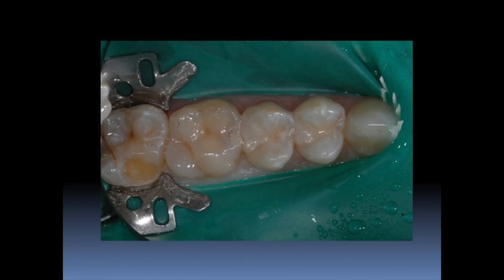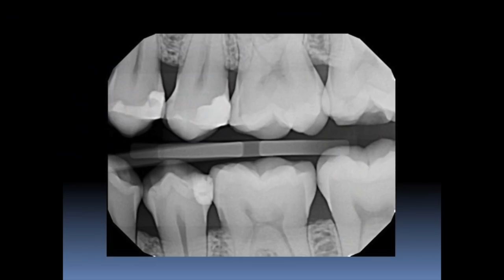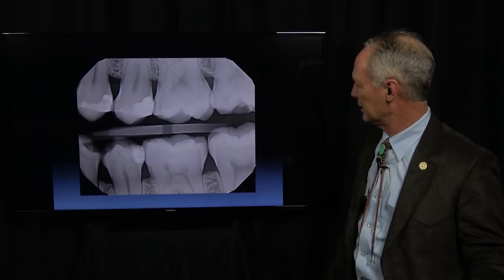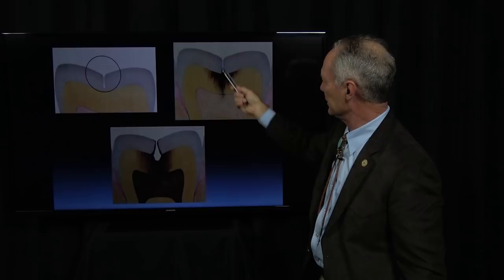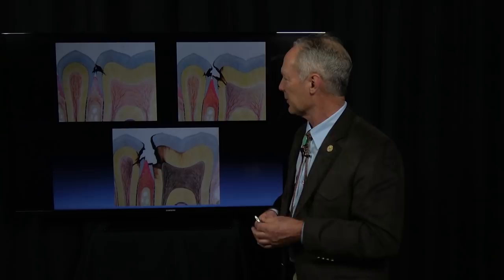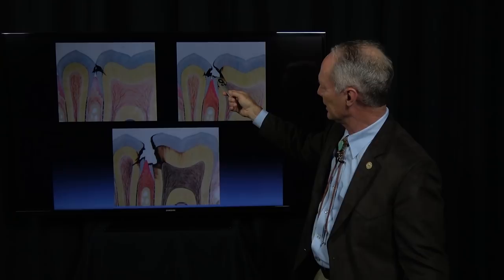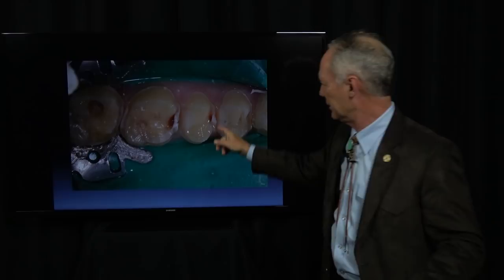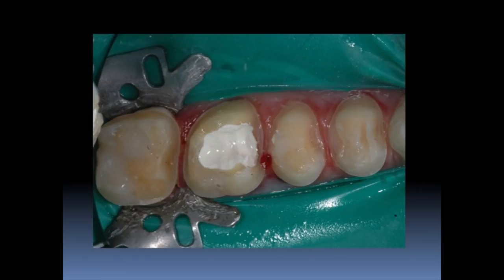Tooth Decay Explained - with Steven T. Cutbirth, DDS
In this Dental Minute video, Dr. Cutbirth discusses how to explain tooth decay to your patients in your everyday practice.